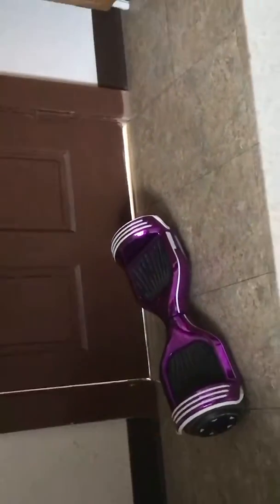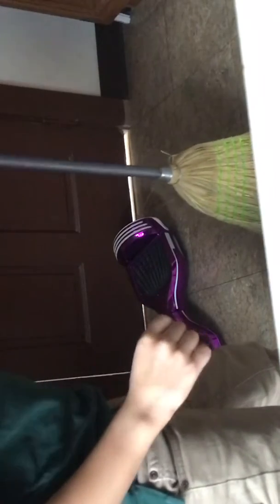I don’t know what to call this video part 1